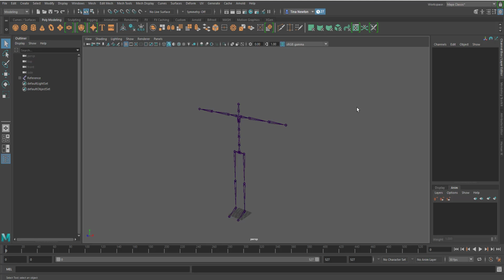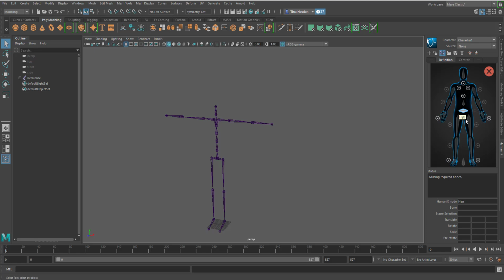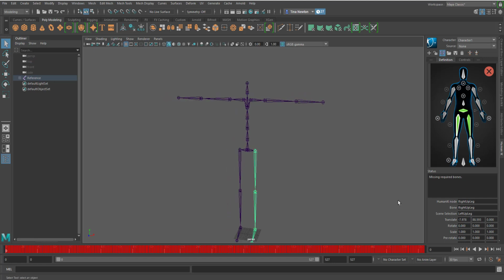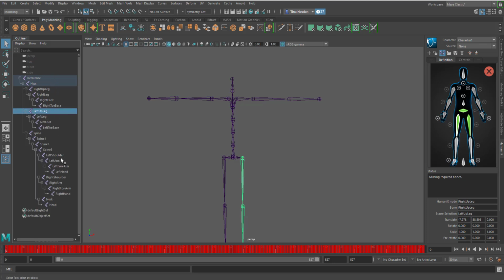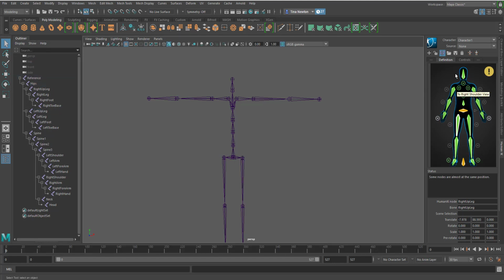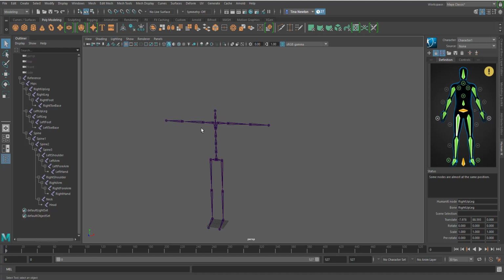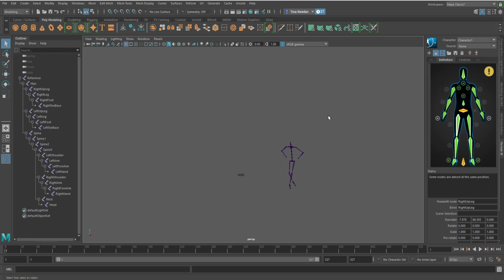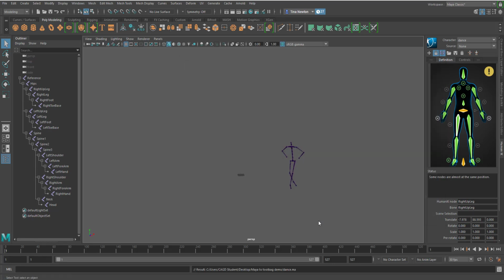Mocap to Toolbag Part 1